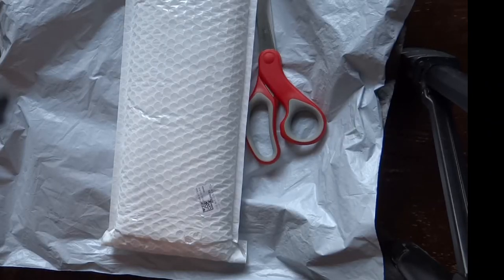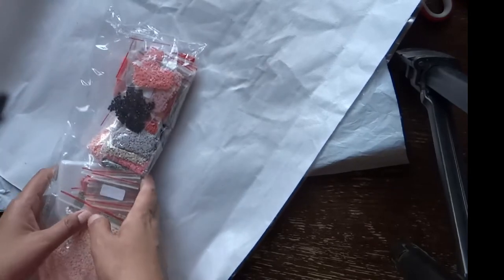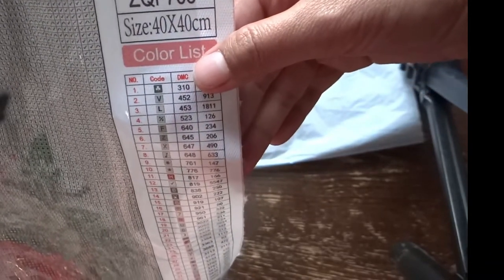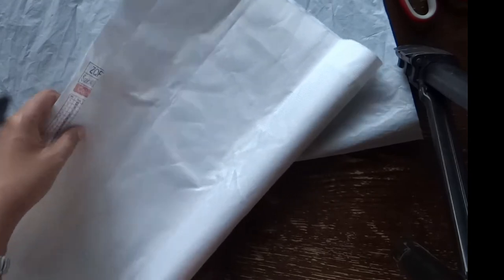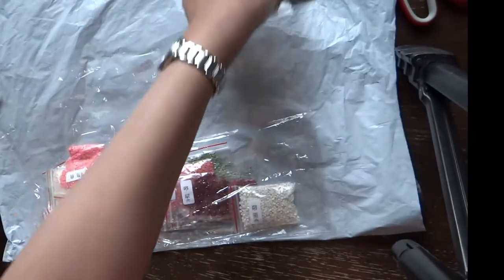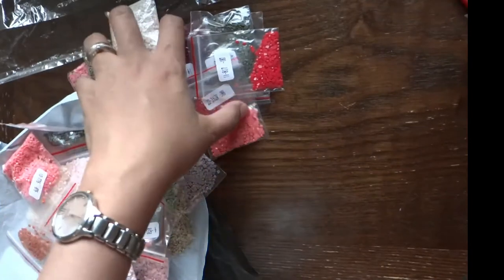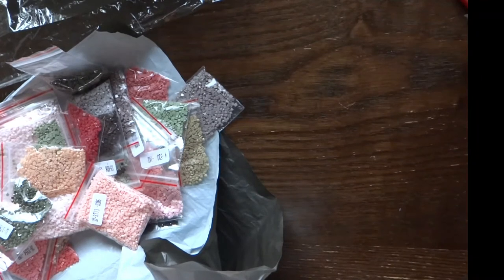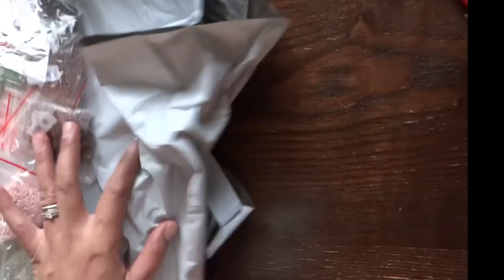Unboxing Newcraftday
Join me with another unboxing product  from newcraftday.com

Here is the link for you to check out

thank you for watching, please like, feel free to leave a comment, and do not forget to subscribe to get updates on our channel and hit the bell notification icon as well.